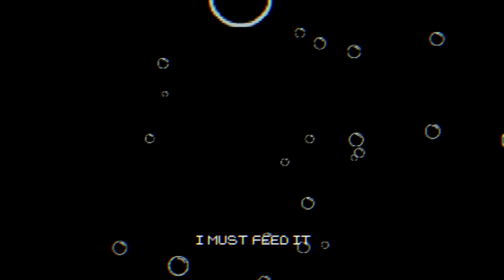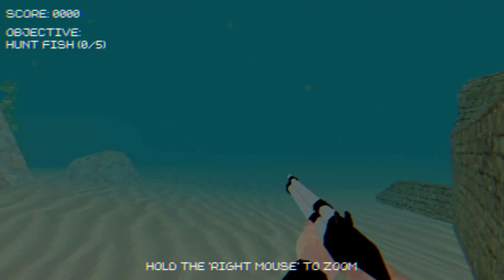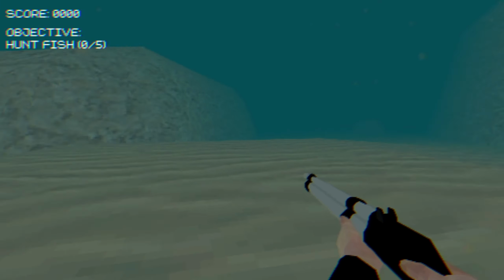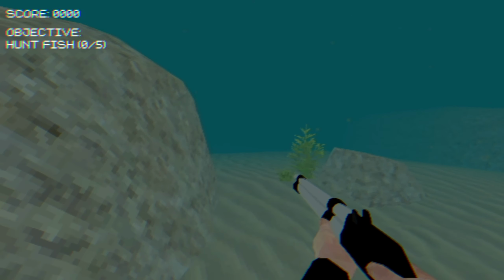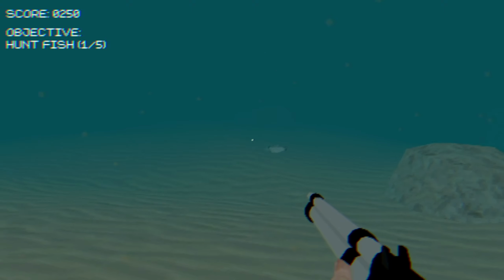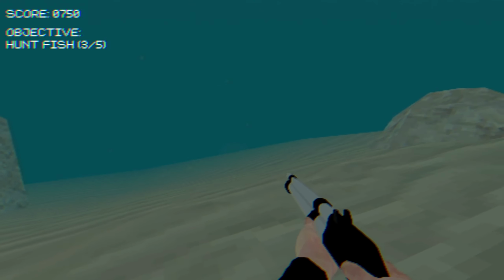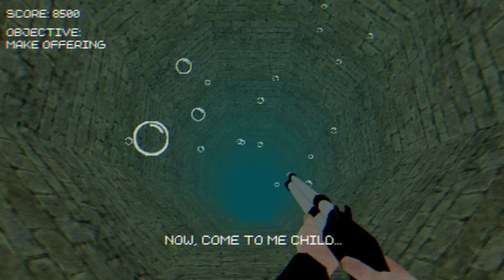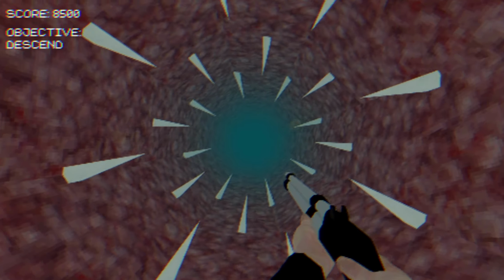Let's Play - Bowels of the Ocean | Full Game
Bowels of the Ocean – It calls to you in the night, in your dreams... You must feed it.  Descend into the depths of the ocean with your speargun to hunt fish and other aquatic life to feed an ancient, eldritch horror.

**  Recorded in HD 1440p resolution.

GAMING / EDITING PC SPECS:
Windows 11 Pro
Intel 13900k
Nvidia RTX 4080 ASUS TUF OC
64GB DDR5 @ 5600Mhz
16TB of M.2 NVMe Storage